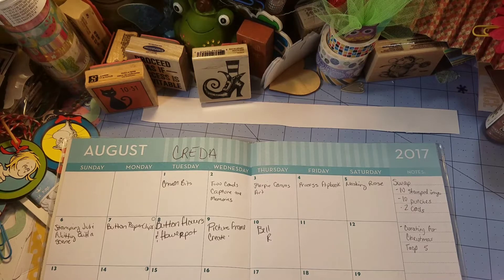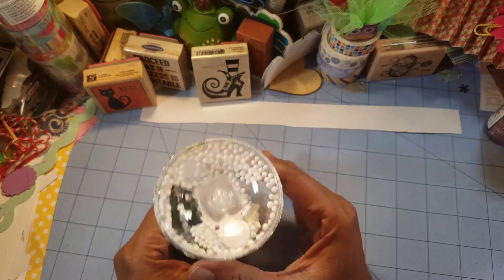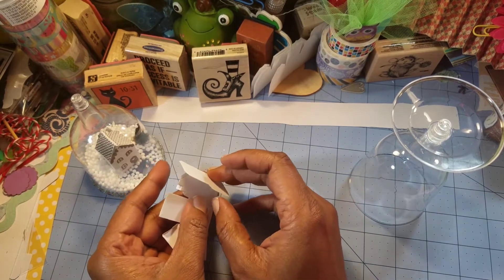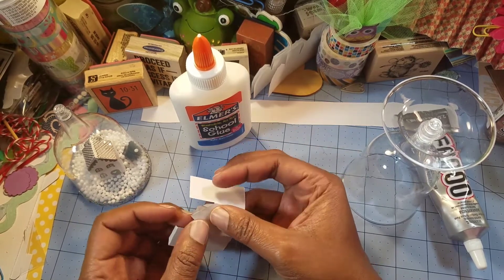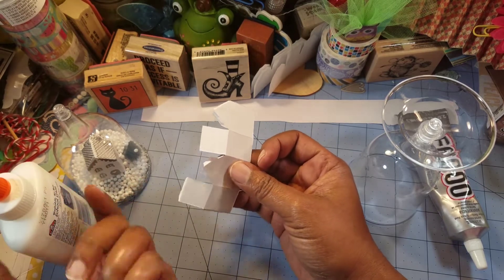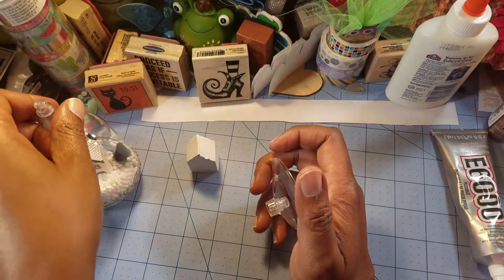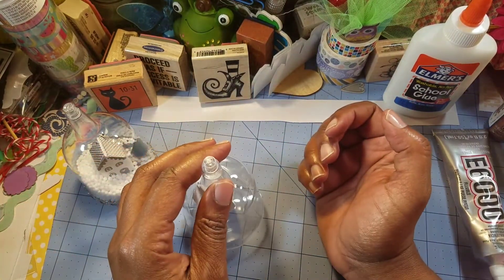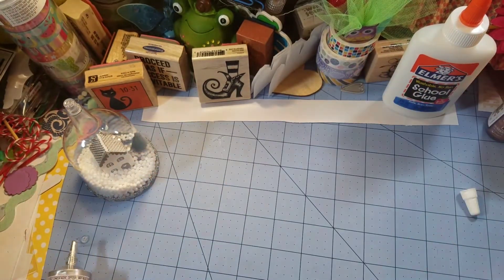Creda Day 10: Dry Snow Globe Revisit (Construction)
Hi everyone! Today I shoe you how to create the snow globe from the Christmas in July project. I hope you make many and share them with me.